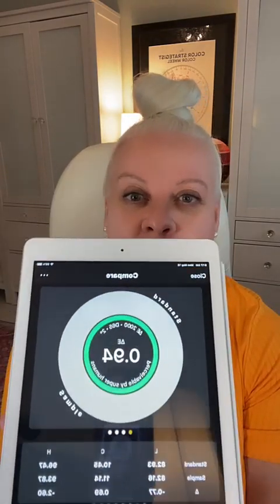Variable Inc. Spectro 1 / Spectro 1 Pro App Metamerism Alert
Let’s take a look at how to use the Metamerism Alert window in the Variable Spectro app. We use it to verify that a paint color will match your jumping off point - like a quartz countertop.

Remember metamerism is when two colors match under one light source but don’t match under a different light source. Metamerism is always about TWO colors. @variable.inc